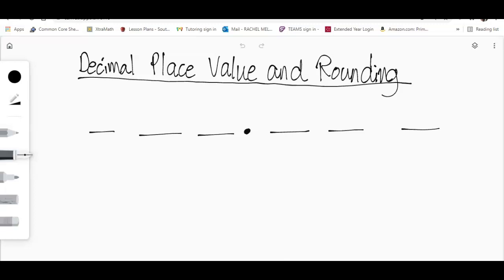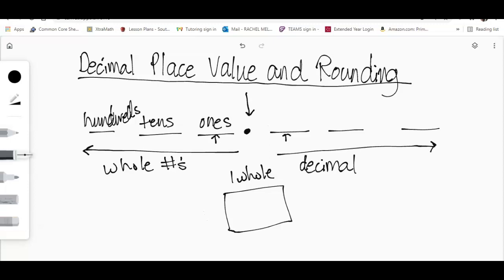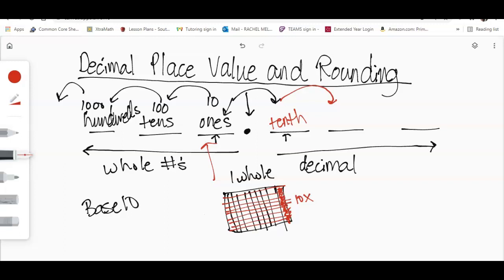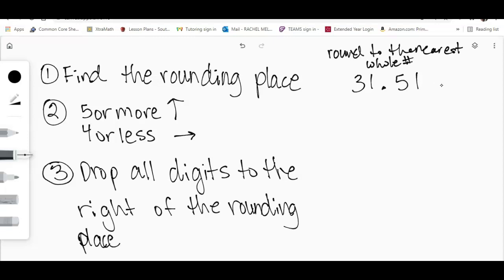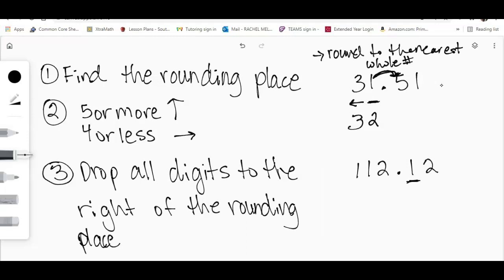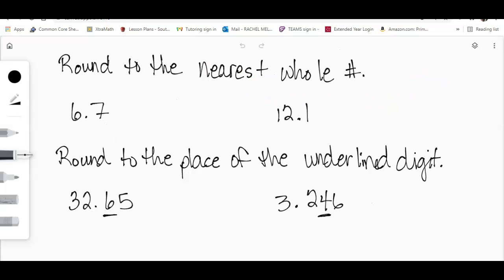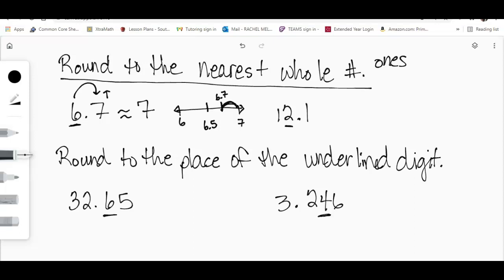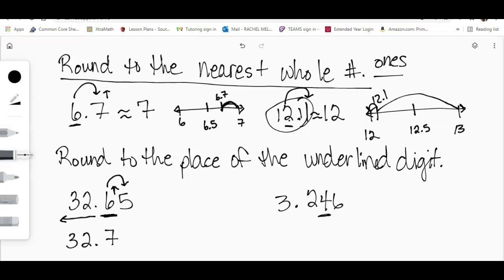Decimal Place Value and Rounding Review